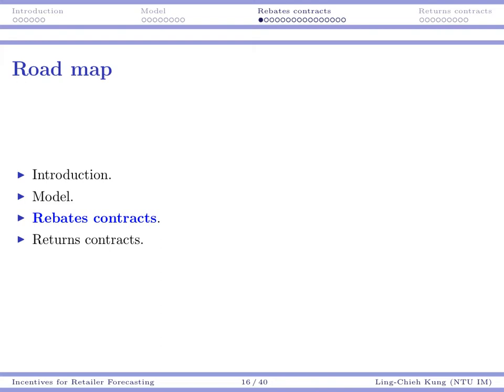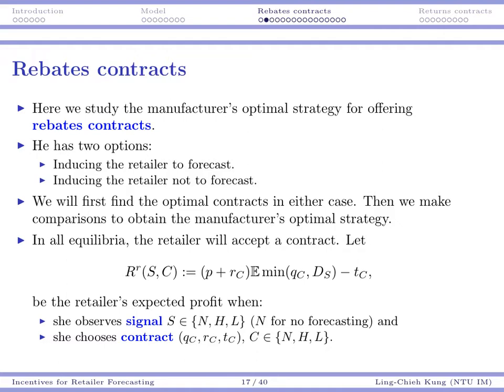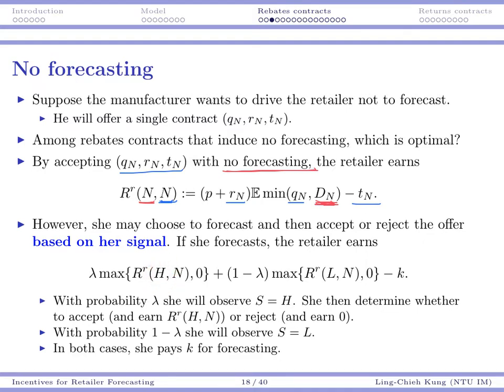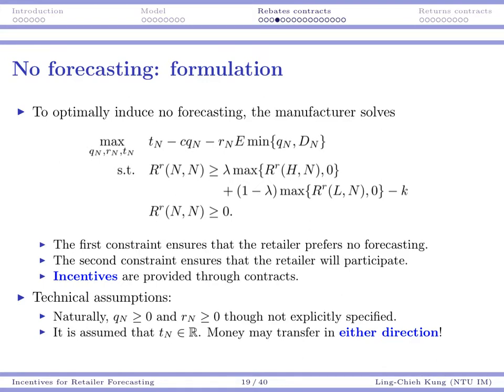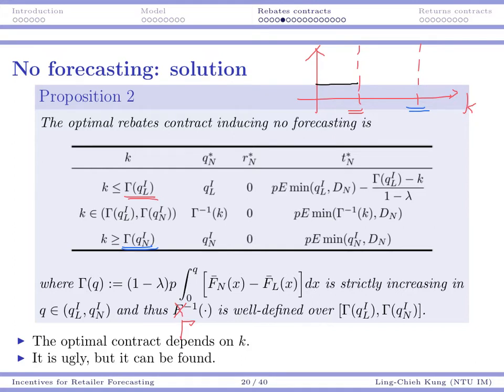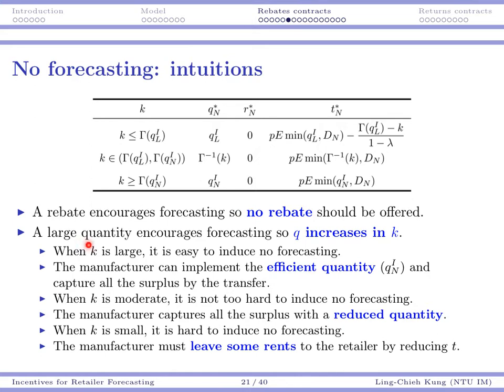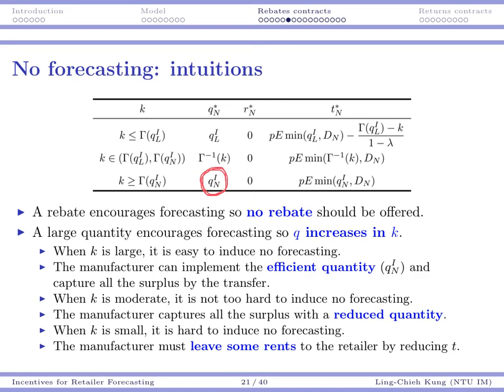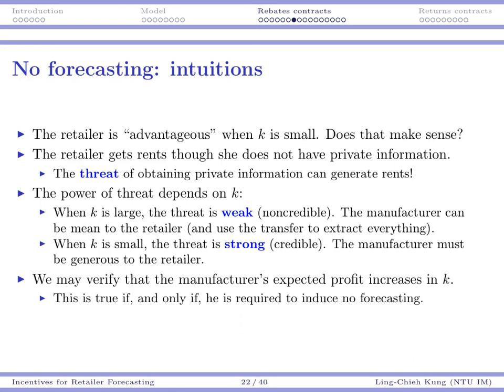Lecture 7.3 for 2014/10/27 (IE 2014)